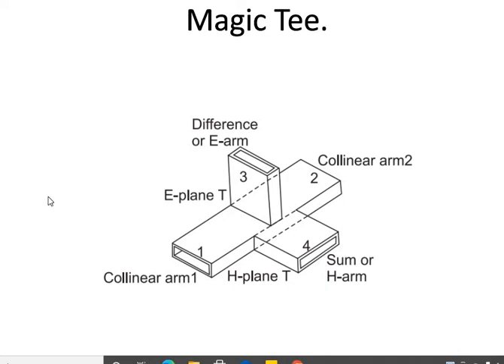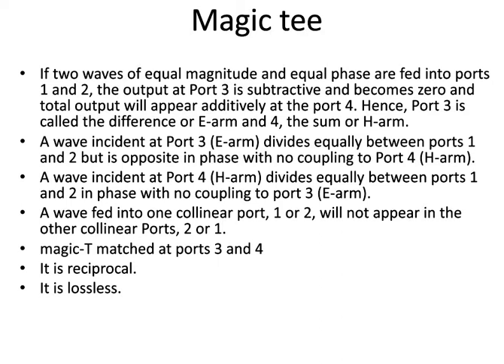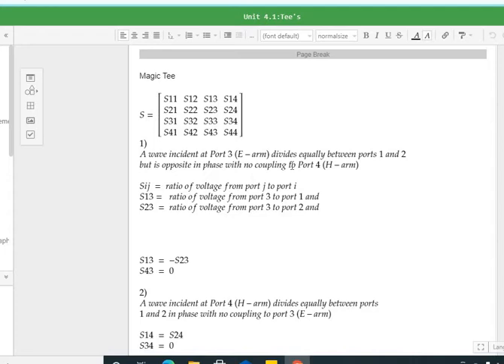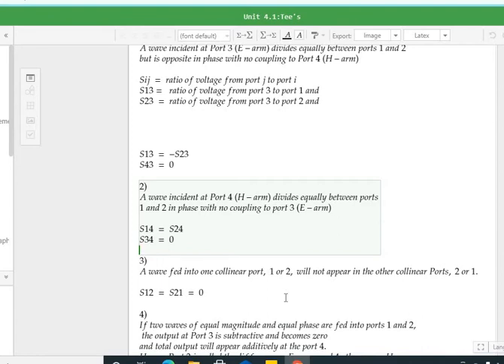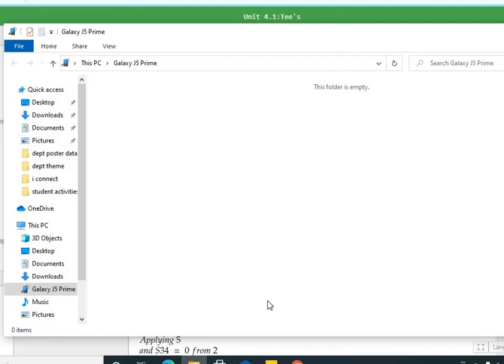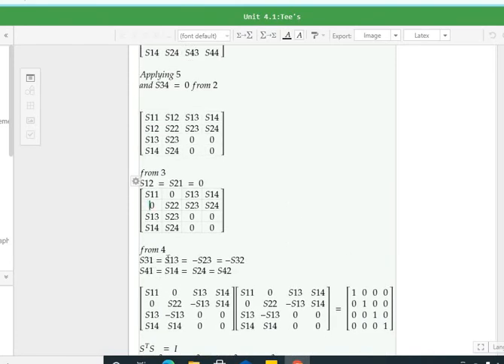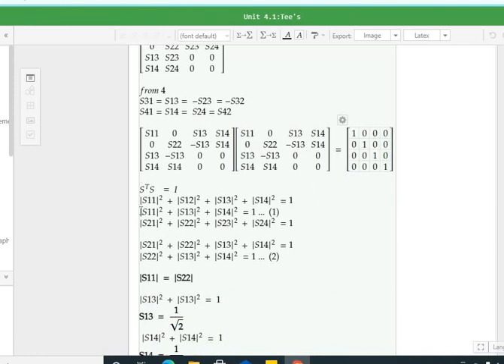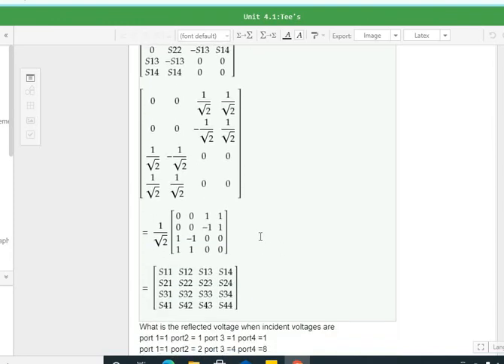Magic Tee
Video by-Prof.  Vinayendrasinh Chavan
Class- BE
Subject- RMT
Short Description of the video: Describes the behavior of magic tee